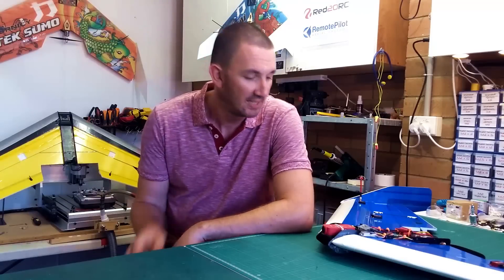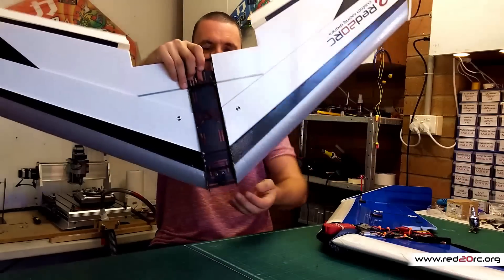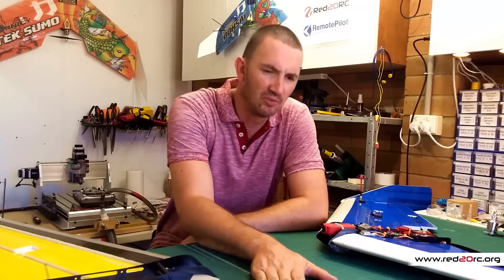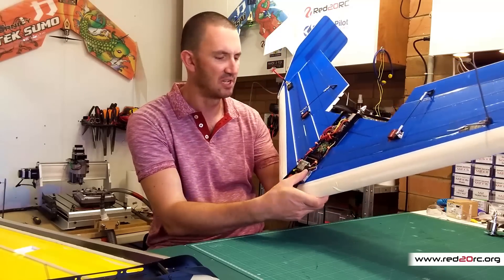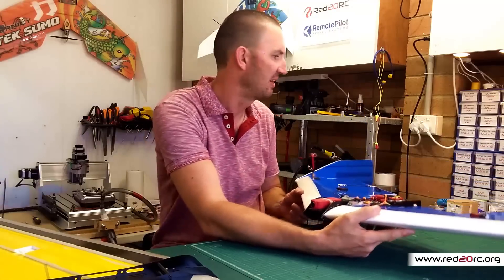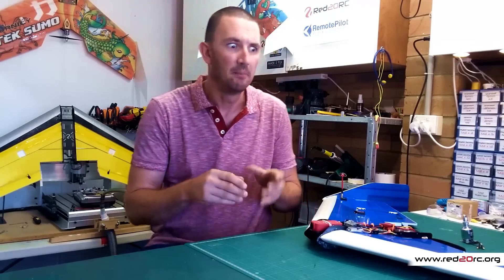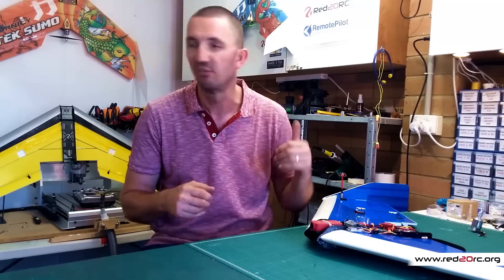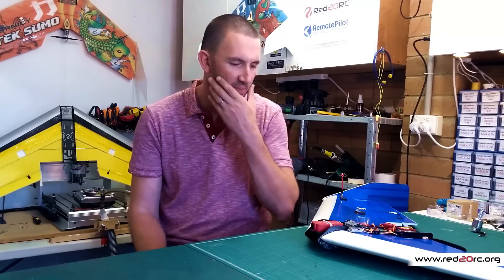Katana X2 KFm6 FPV Flying Wing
After only 3 or 4 flights on the first version of the Katana X I started building another one.
Why?
Because I had learned a few lessons from V1 and wanted to iron out the bugs before I released the plans and the pod. This then is the new an improved Katana X2 KFm6 FPV wing...

Articles, plans, pods and everything else coming soon!

Specs:

Span - 1100mm
AUW - approx 1.4kg
Motor - Turnigy 2836/8 1100kv
ESC - Turnigy Plush 30A
Battery - Zippy Compact 3300mah 3S LiPo
Radio - FRSky Taranis/D4RII
Servos - Power HD 1810MG
FPV - SkyZone 600mw VTx, FatShark 700TVL CMOS camera
HD Camera - Foxeer Legend1/GoPro Hero 4 Session